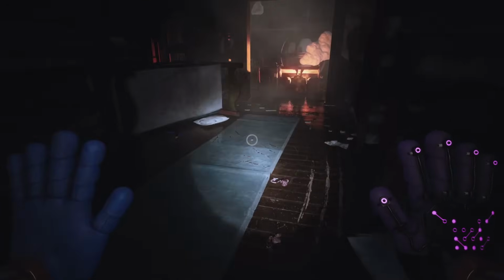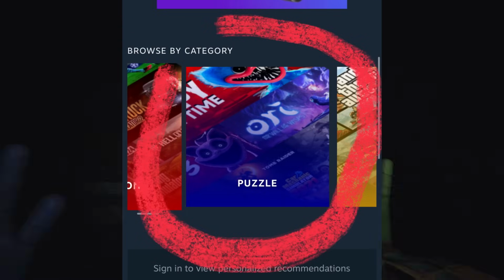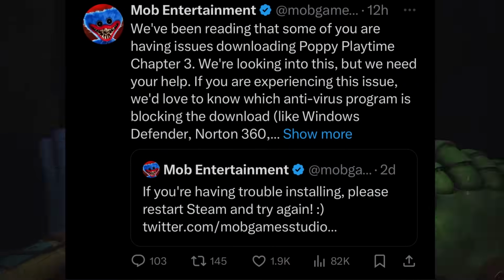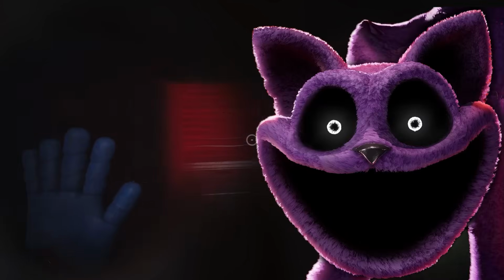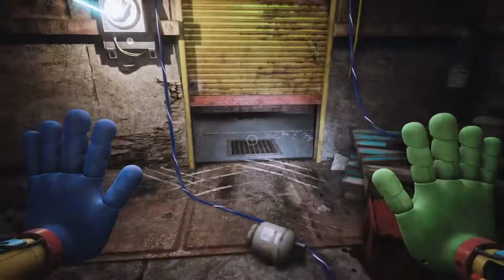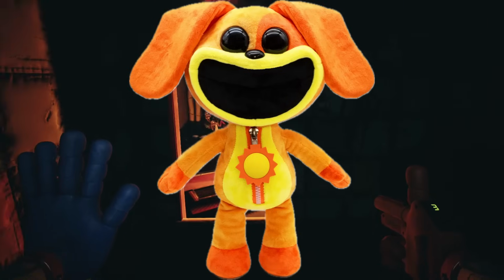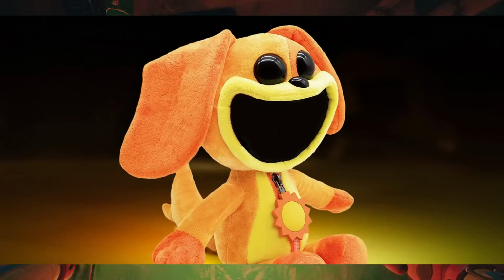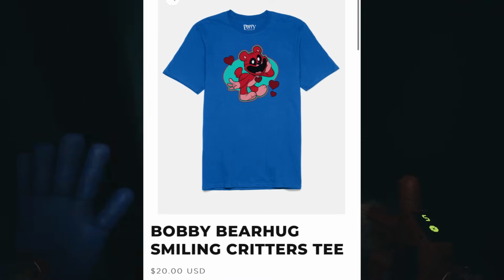NEW Chapter 3 Game Updates, Plushies, Merch, OST, & MORE! [Poppy Playtime News]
In this video, we'll be discussing all the new Poppy Playtime Chapter 3 Game Updates, Plushies, Merch, OST, & MORE! All In Todays Video!

We'll also be giving a glimpse of what's coming up next in NEWS section of our channel! So be sure to check out this video to find out all the latest news and trends in NEWS!

Chapters:
0:00 NEW Poppy Playtime NEWS
0:20 Chapter 3 Is OUT!
1:10 New Chapter 3 Game Updates
5:57 The New Chapter 3 OST Is Out
6:20 New DogDay Plush!
8:35 New Smiling Critter Merch
9:27 Outro/Last Thoughts